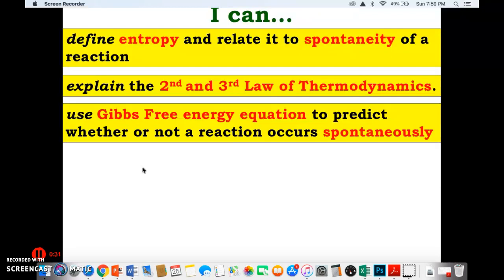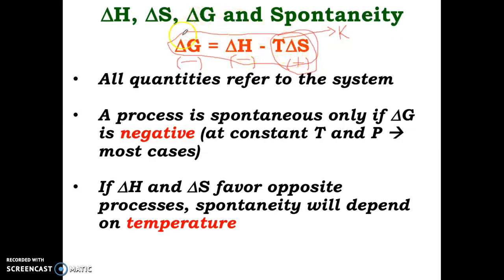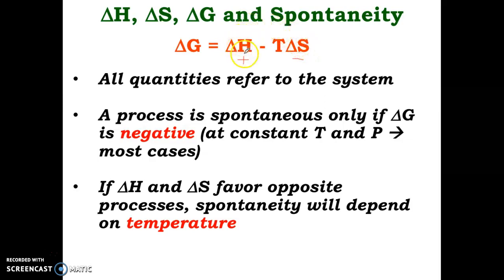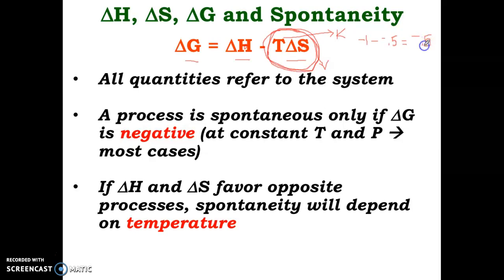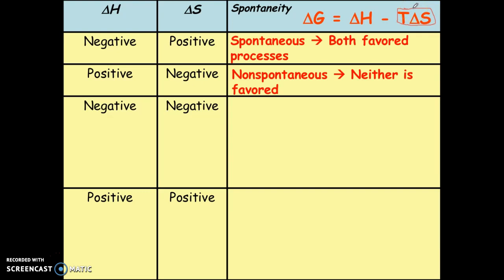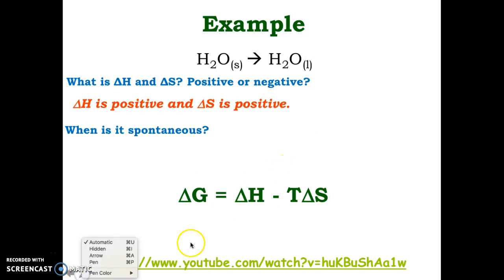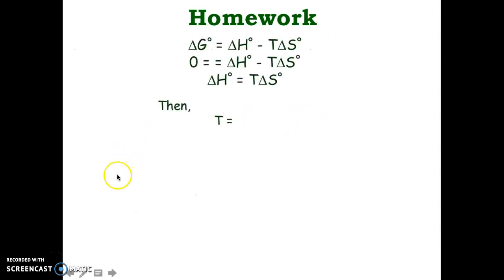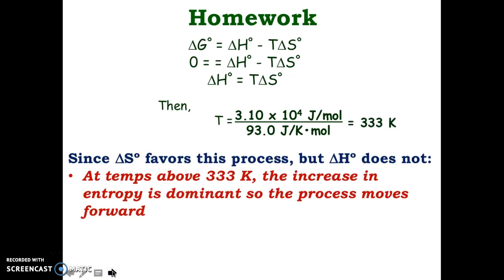Gibbs Free Energy Equation #1